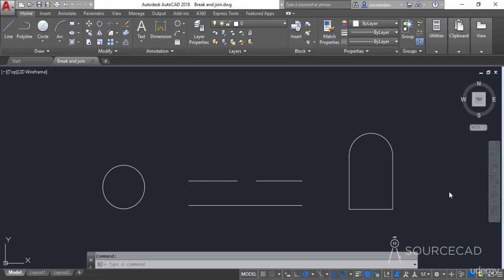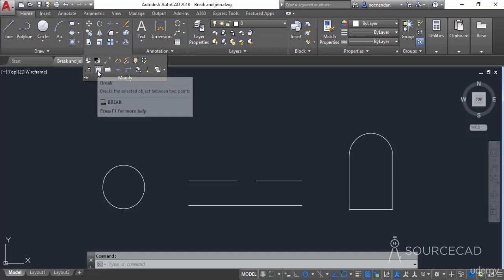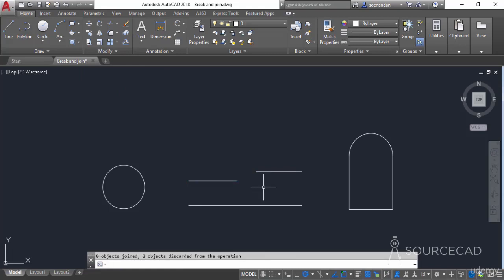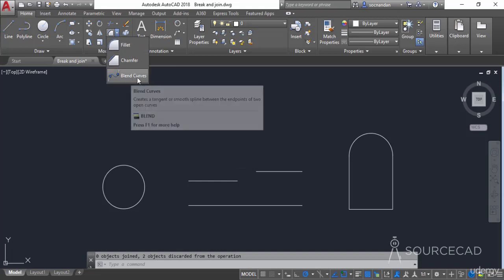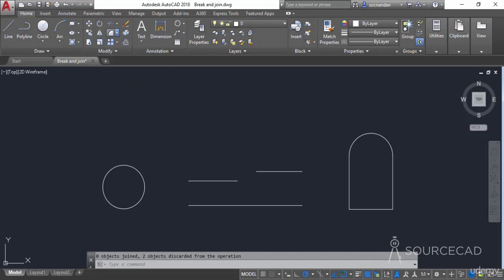027 Break and Join